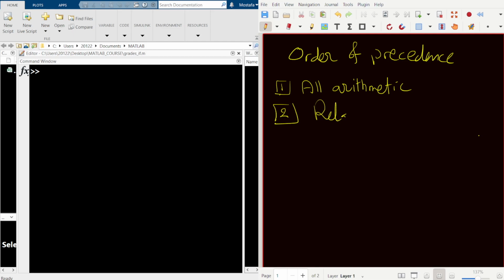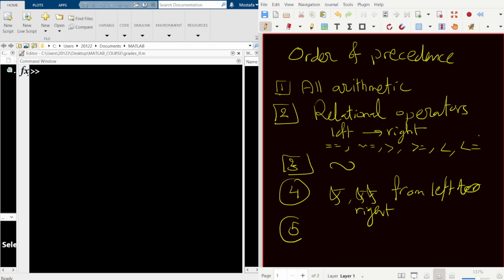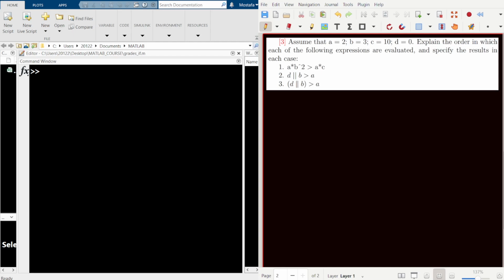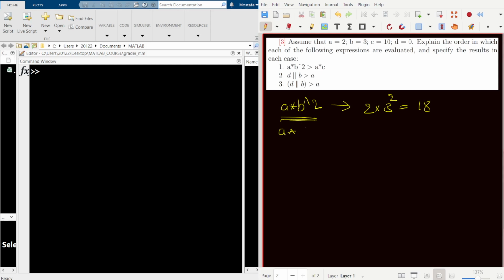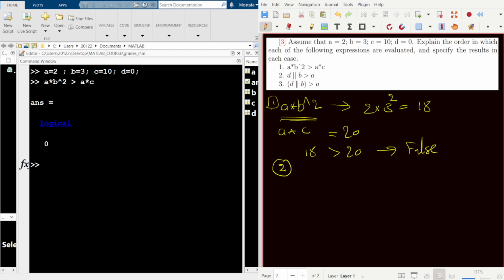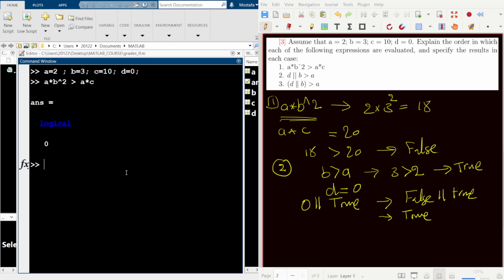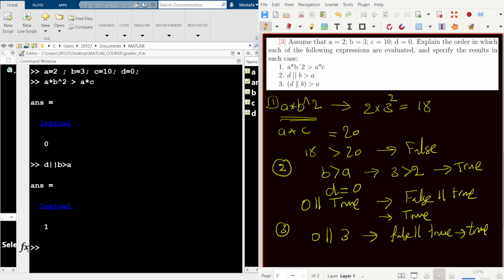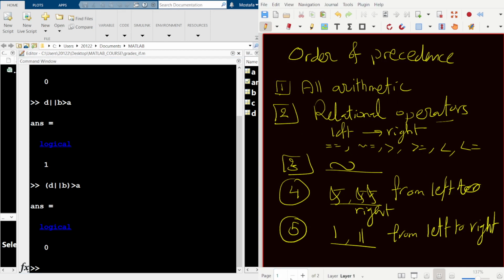22 Order of precedence of operators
Which operators have the priority;  arithmetic, relational, or logical?